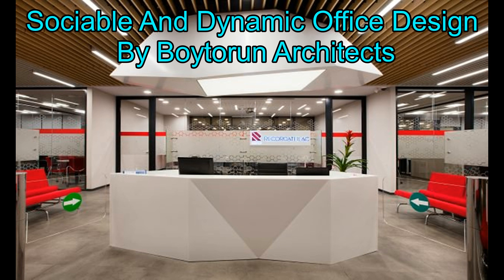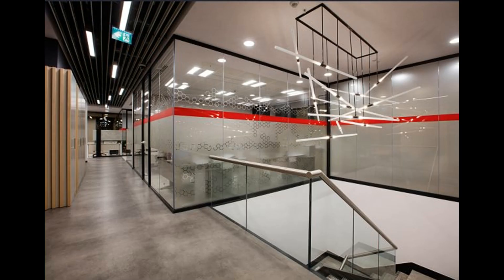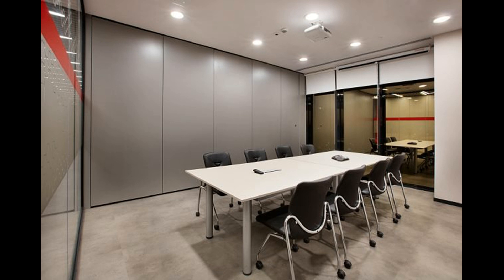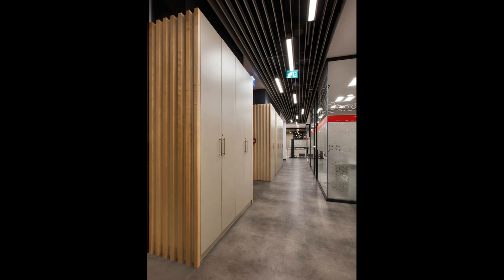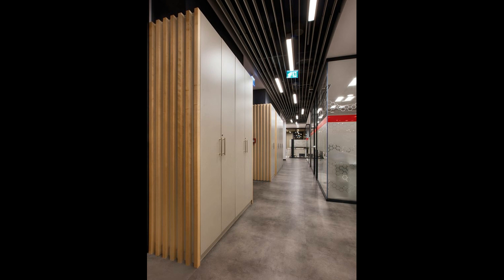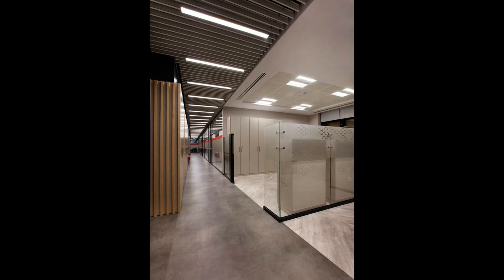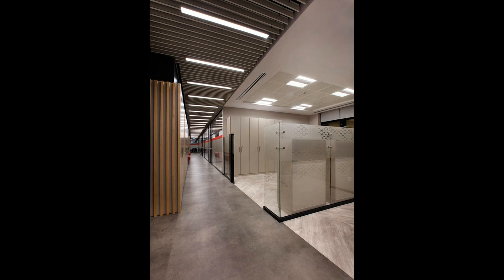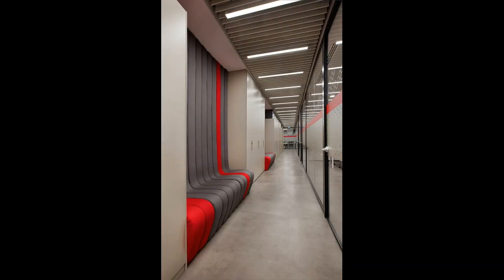Sociable And Dynamic Office Design By Boytorun Architects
Here is an explanation video of Sociable And Dynamic Office Design By Boytorun Architects. Hopefully useful for you.